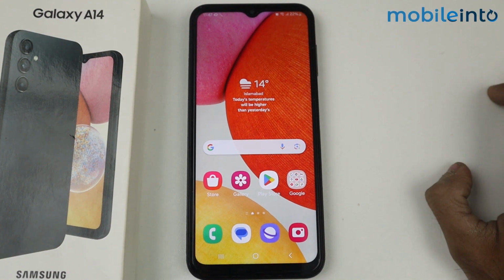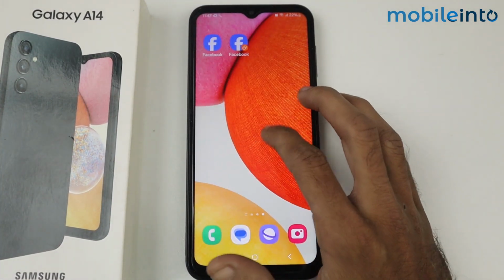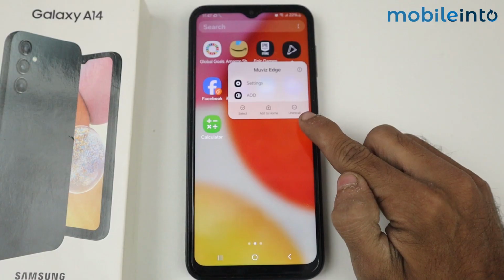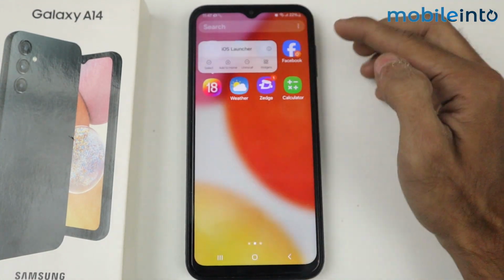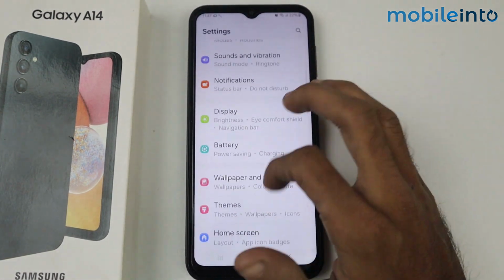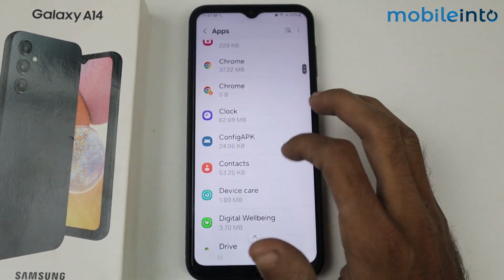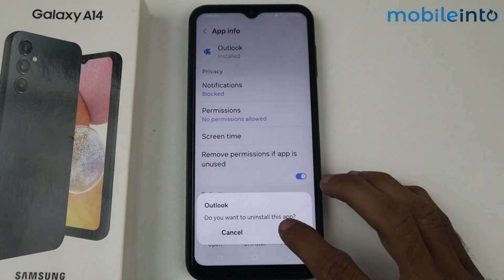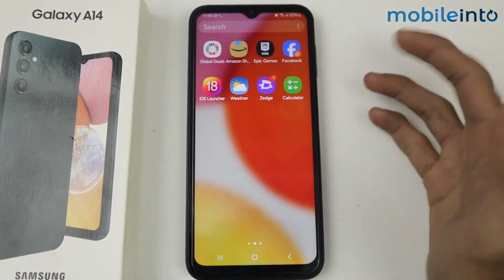Samsung A14 : Uninstall Any Apps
How to uninstall apps in samsung a14. Want to increase storage and want to uninstall apps in samsung a14, follow these steps.